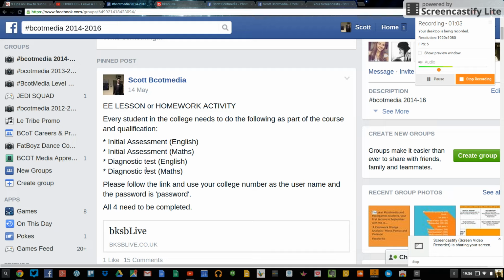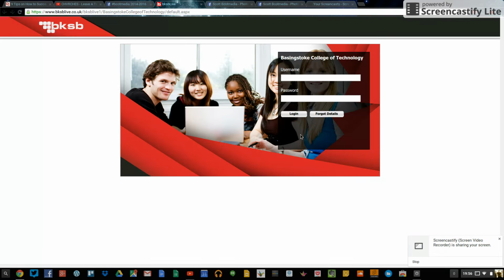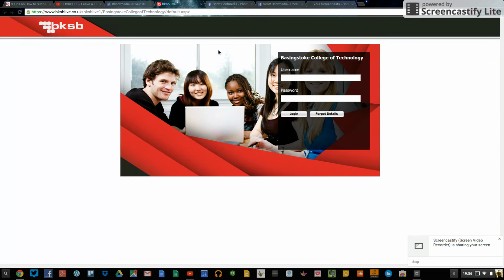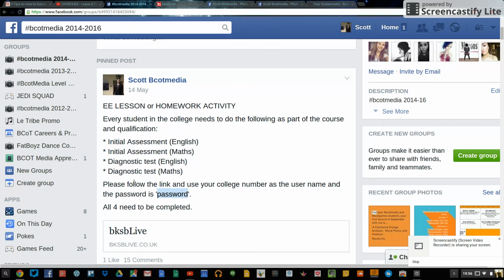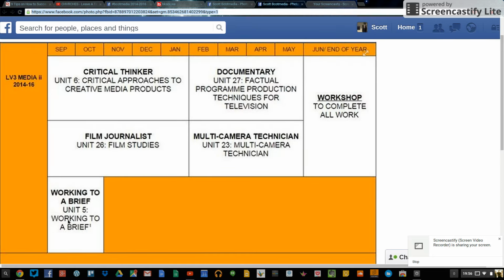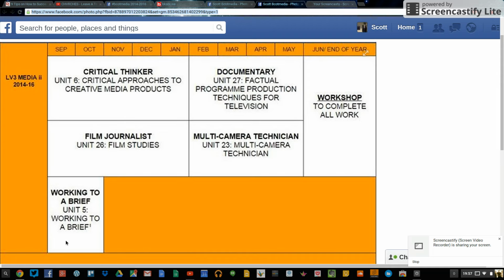Completing the English and Maths Initial Assessment and Diagnostic Tests.webm